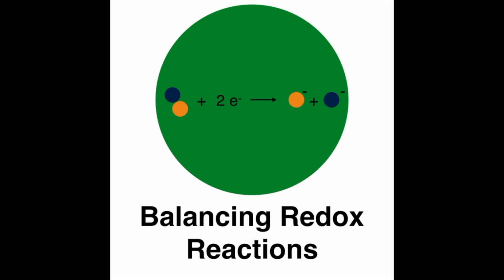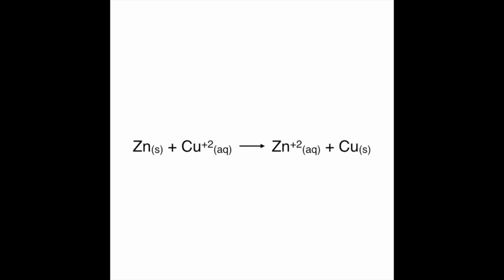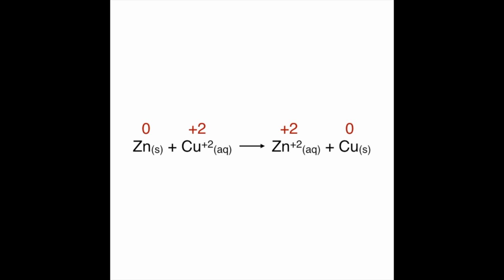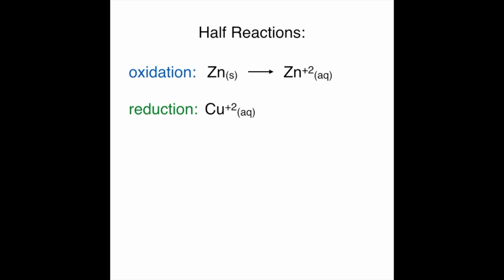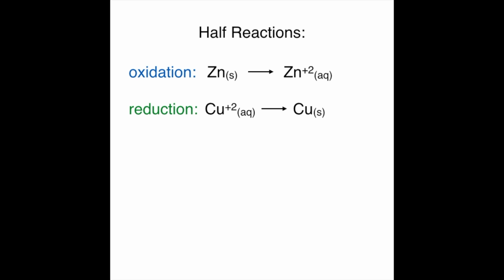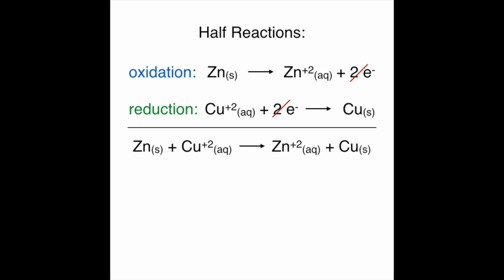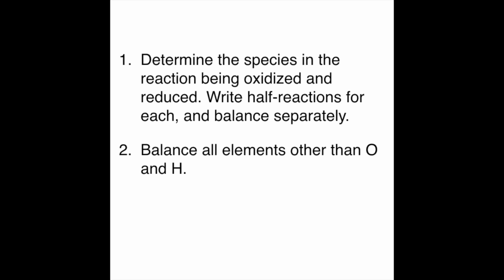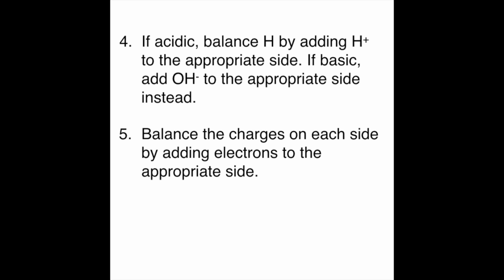Balancing Redox Equations